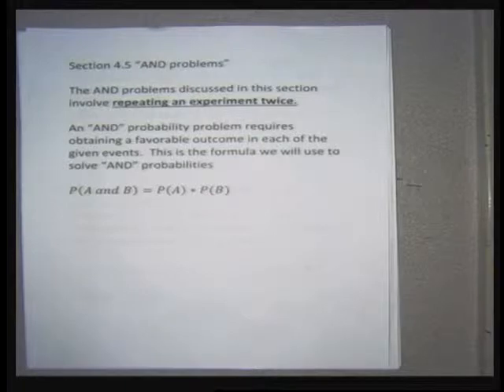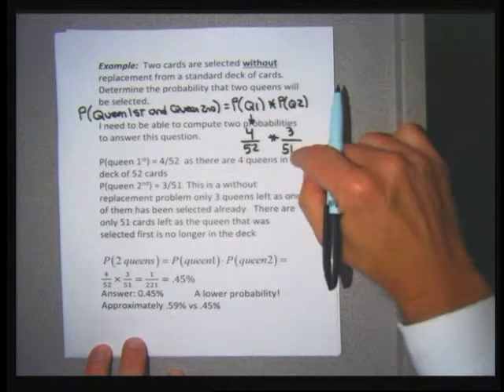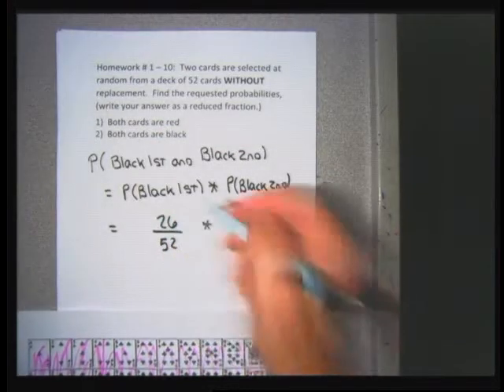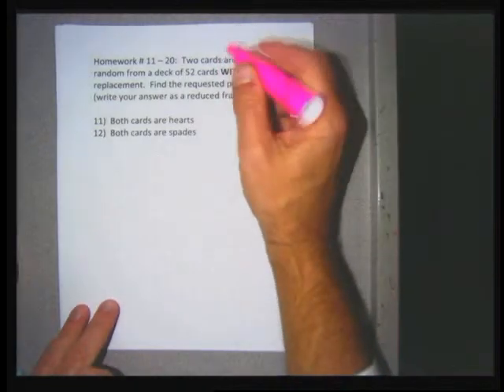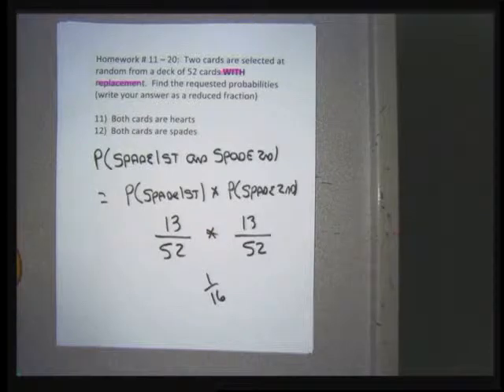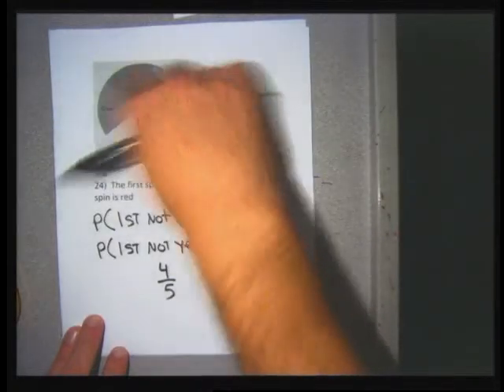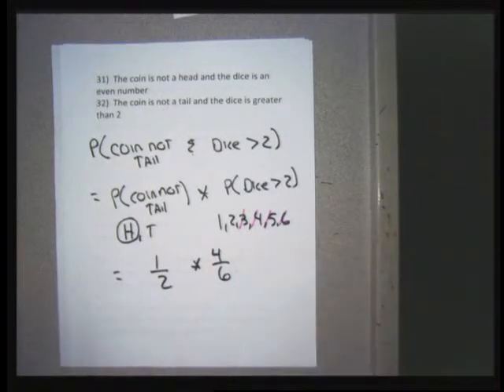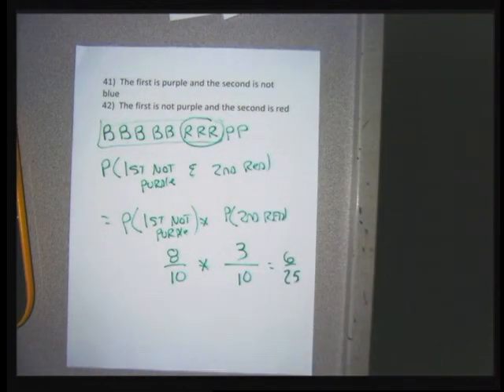MAt 142 section 4 5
And Probability